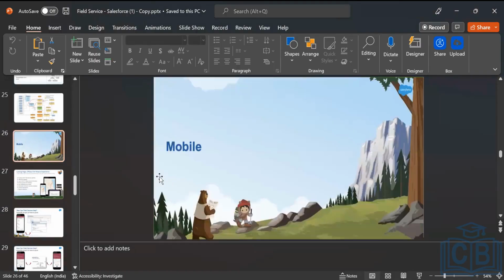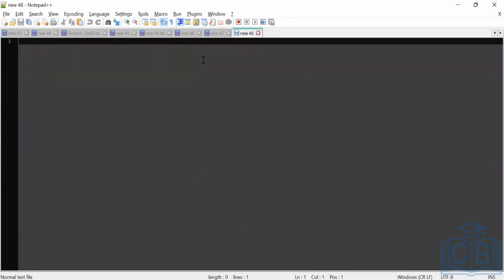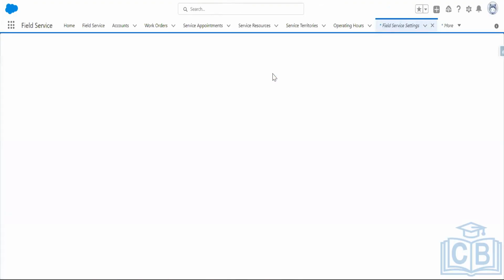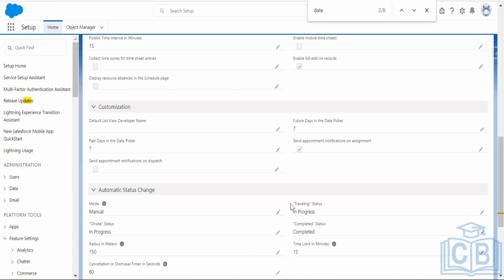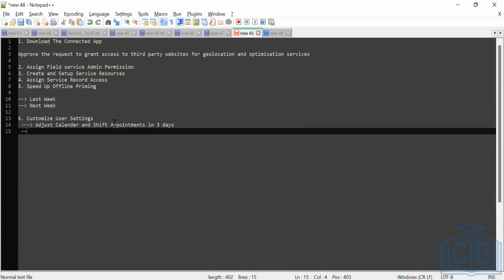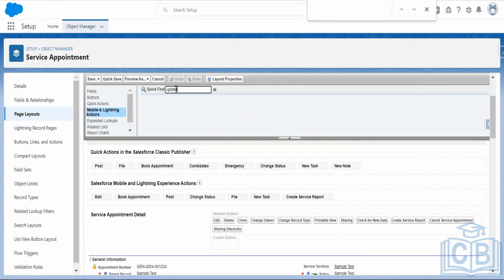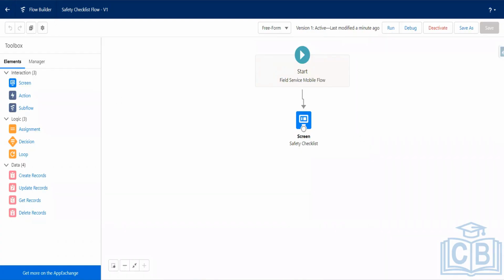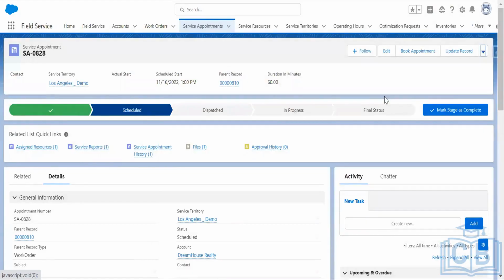Reliable Field Operations in Salesforce Field Service Lightning | SFSL Scheduling |CyberBrainer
💡 In this video, we cover:
✅ How to enable reliable, consistent field operations using Salesforce FSL 🔧📅
✅ Tools for real-time scheduling, dispatching, and service delivery 🛠️📲
✅ Configuring Service Appointments, Work Orders, and Resource Availability 🗂️📌
✅ Dispatcher Console for monitoring and managing field activities in real time 🖥️🚐
✅ Field Technician workflows and mobile app usage for job execution 🧑‍🔧📱
✅ Optimizing travel, service time, and task completion for high field efficiency ⏱️📍
✅ Key features supporting reliable job handoffs, tracking, and customer updates 🔄📦

📌 Learn more,

Reliable Field Execution Strategies in FSL
Real-Time Dispatch and Resource Coordination
Automating Appointment Scheduling & Notifications
Using Live Data for Informed Field Decisions
Service Appointment Lifecycle and Job Closure
Minimizing Downtime with Optimized Routing
Technician Check-In/Check-Out via Mobile App
Managing Delays, Cancellations, and Reassignments
Real-Time Communication Between Dispatcher & Technician
Trackable Workflows for Better Operational Oversight
Offline Access and Mobile Sync for Technicians
Tools to Improve First-Time Fix Rates
Creating Reliable Shift & Availability Schedules
Capacity Planning for Predictable Field Delivery
Integrating SLA Commitments with FSL Workflows
Customer Notifications and ETA Accuracy
Best Practices for High-Trust Field Operations
Field Operations KPIs to Monitor in Salesforce
Error Reduction & Data Accuracy on the Field
Hands-On Scenarios for Reliable Service Execution